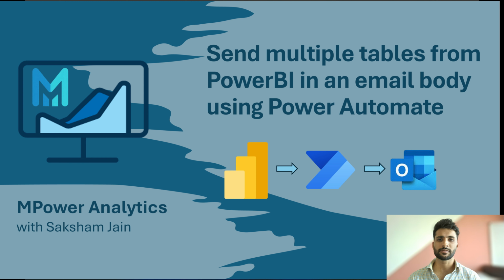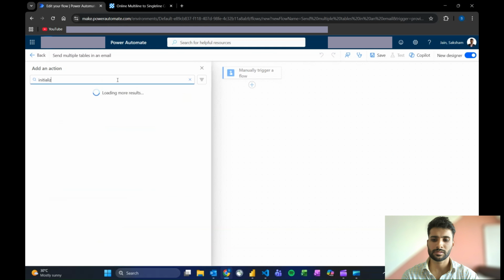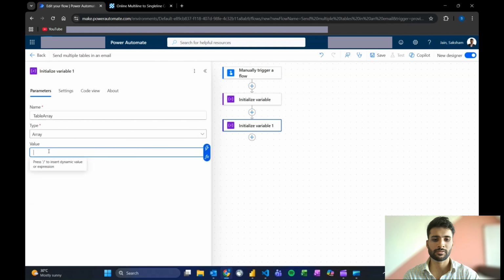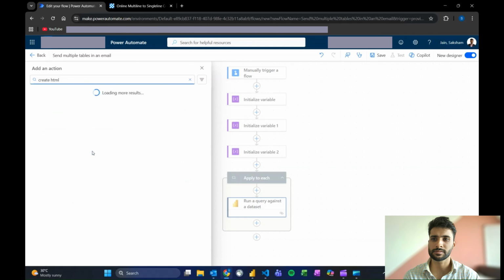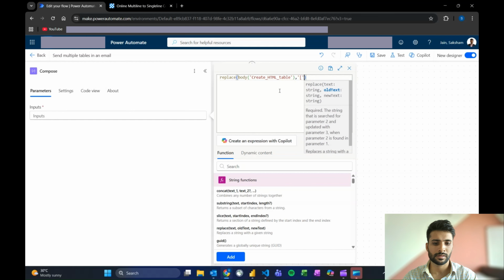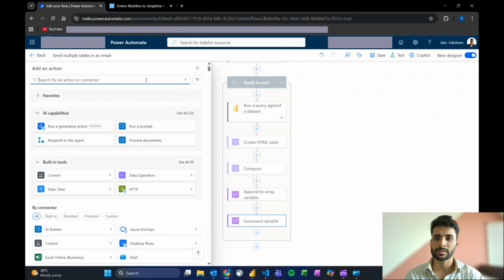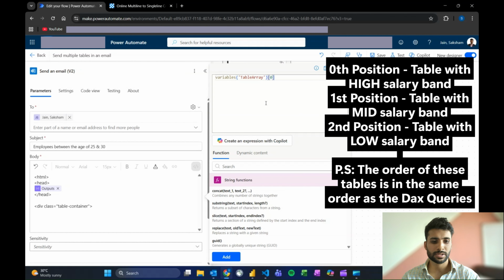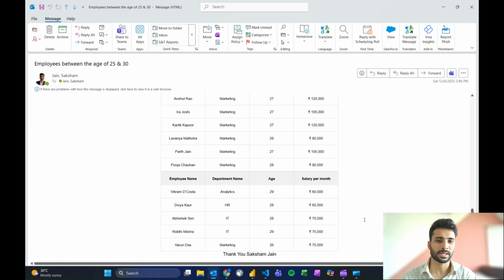Email Multiple Power BI Tables in an Email with Power Automate | Full Walkthrough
Welcome to MPowerAnalytics! In this tutorial, I’ll walk you through a powerful automation: how to send multiple tables from Power BI report directly inside an email body using Power Automate.

What you'll learn:
- How to use the DAX from Power BI
- How to iterate over multiple DAX Queries
- How to Create HTML table in Power Automate
- How to format the table for your email

Whether you're a Power BI pro or just getting started with Power Automate, this step-by-step guide will help you build a scalable solution for report sharing.